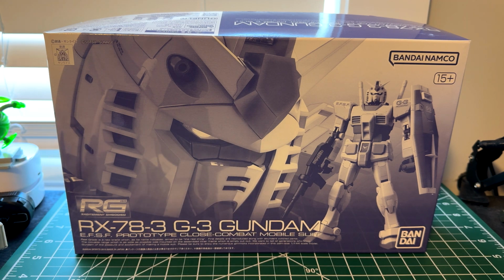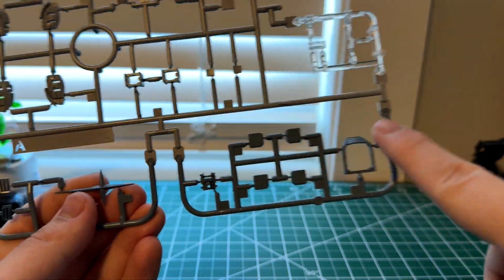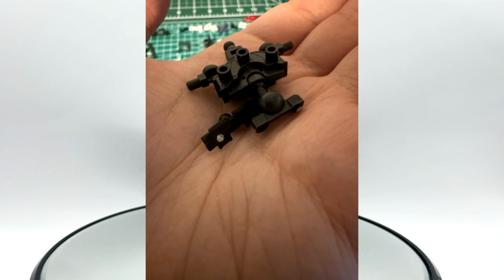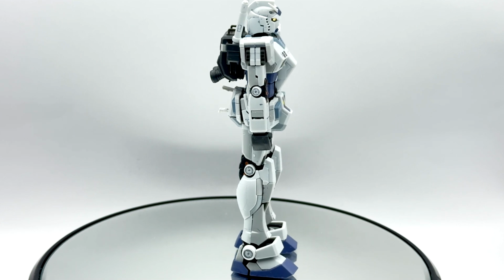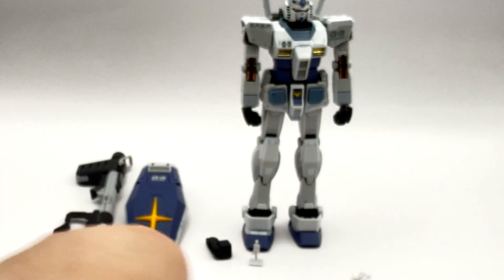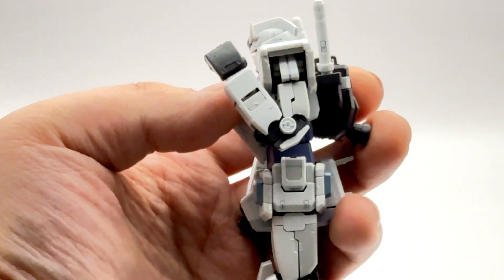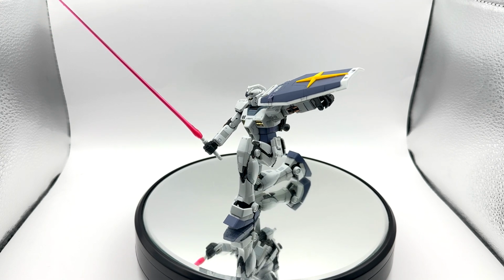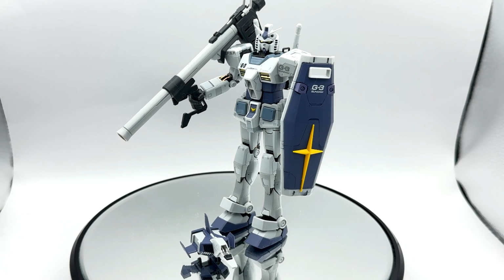OG COLORS FOR THE OG GUNDAM! | RG G-3 Gundam UNBOXING and REVIEW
Hi guys, welcome to my review of the RG G-3 Gundam, a recolor of the Real Grade that started it all! Famously, this color scheme was what was originally envisioned for the RX 78-2, but was changed to appeal more to kids in toy form, and this color scheme was later made official as the unit that was used to test the magnet coating prior to the Gundam receiving it. I'm mostly using this kit as an excuse to check and see what the original real grade was like, and if the (mostly) myth of Early Real Grade Syndrome came with this kit or the infamous RG Strike Gundam!